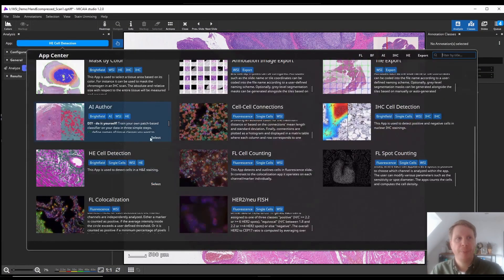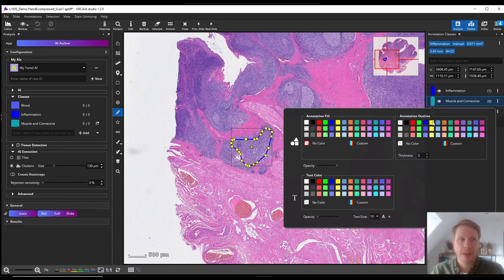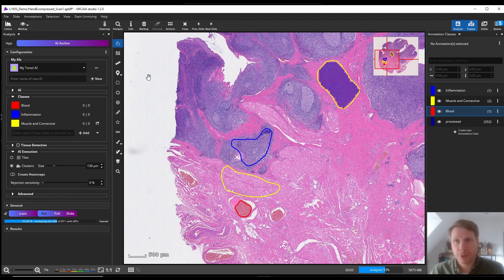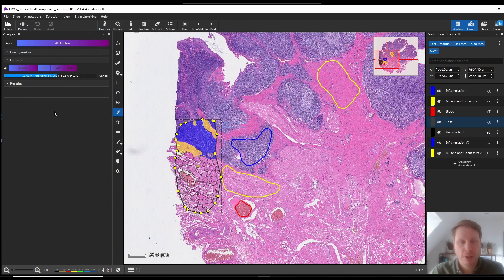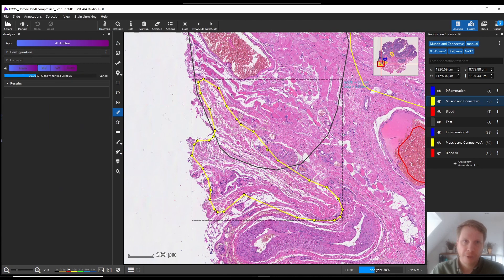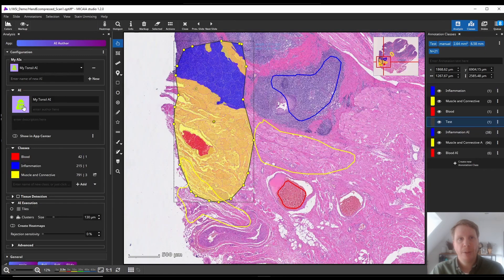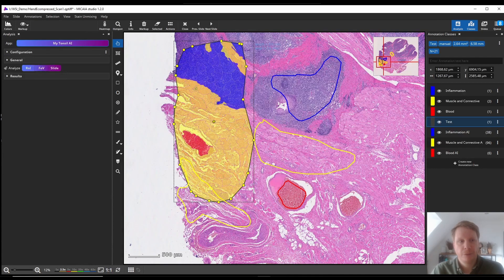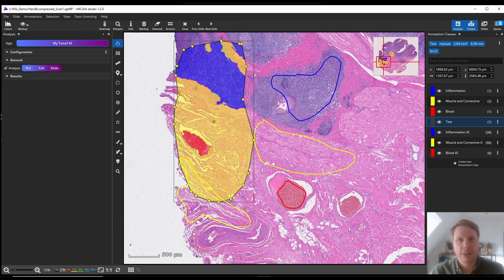MICAIA® - AI Authoring App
Since MICAIA® addresses users in pharma, biotech and academia, by design they often want to analyze different tissues (organs, tissue classes). The AI Authoring App empowers users to train an AI themselves on their own data within just minutes, simply by defining which tissue classes should be recognized and training the new AI by outlining for each class some stereotypical regions. Since the App is based on an backbone-AI that has already been pre-trained on millions of histological image patches in a specific way that it generalizes well to new tasks, only very few training annotations are required. And because the underlying AI is not actually changed (no training takes place), but merely used to compute a feature representation of the user-defined classes, the “training” process is very fast. The concept is called “Few Shot Learning”: the AI is taught to carry out a new tasks using just a few “training shots”.  Please get in touch and try it out yourself.